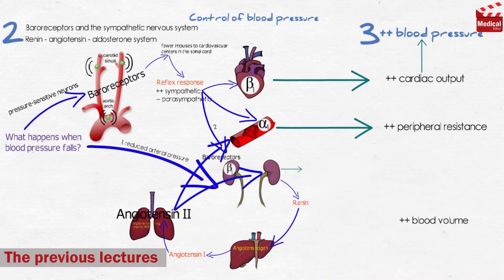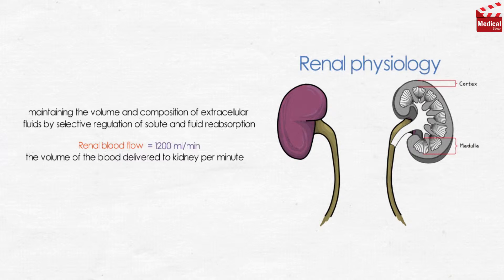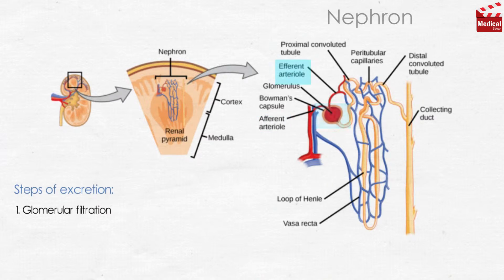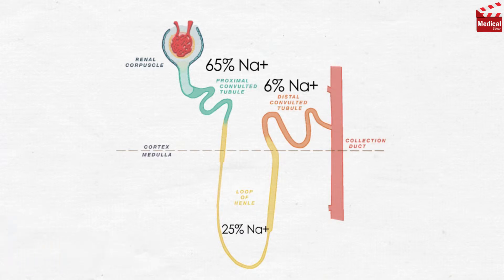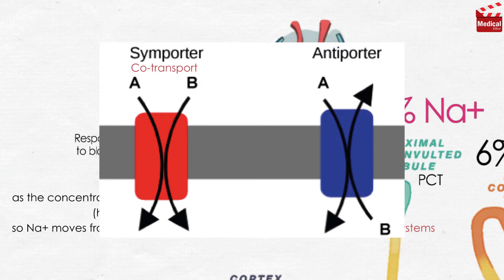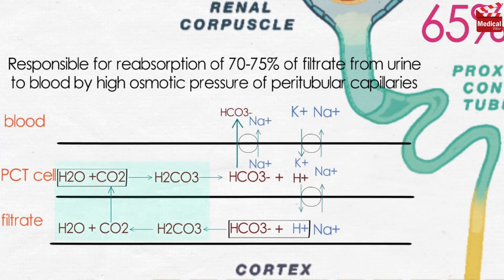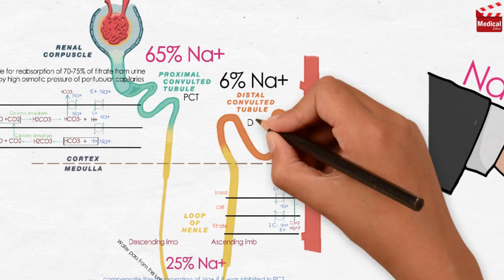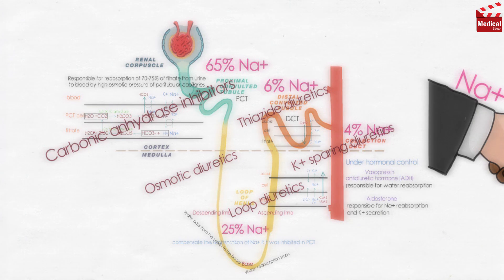Pharmacology [CVS] 6- Renal Physiology & Sodium Reabsorption in Kidney MADE EASY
- This is lesson n# 25 in Pharmacology and n# 6 in Cardiovascular System [ CVS ]. In this video we'll discuss Diuretics [ Part 1 ], Renal physiology & sodium reabsorption in kidney mechanisms.- Let's briefly talk about some renal physiology basics: - The kidneys play an important role in maintaining the volume and composition of extracellular fluids by selective regulation of solute and fluid reabsorption.
- Each kidney is composed of 2 parts: cortex and medulla.
- Renal blood flow, the volume of the blood delivered to kidney per minute = 1200 ml/min.
- Glomerular filtration rate, the volume of fluid filtered by renal glomerulus per minute = 90-120 ml/min = 170 liters/day
- About 99% of the filtrate is reabsorbed by renal tubules into the blood, so about 1.5 liters/day (from the filtered 170 liters/day) is excreted as urine.
- The functional unit of excretion in kidneys is nephron. Each kidney contains about 1 million nephrons.

- Nephron consists of:
1. Glomerulus
2. Proximal convoluted tubule
3. Loop of Henle
4. Distal convoluted tubule
5. Collecting tubule

- Learn more about renal physiology and sodium reabsorption in kidney mechanisms in this video.

***Downloads***